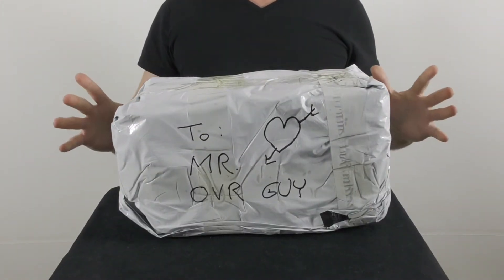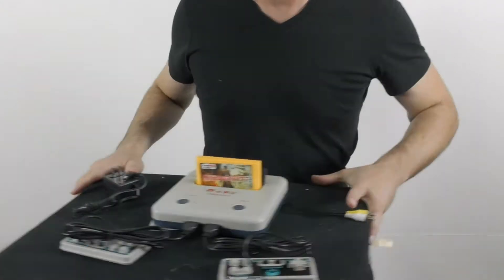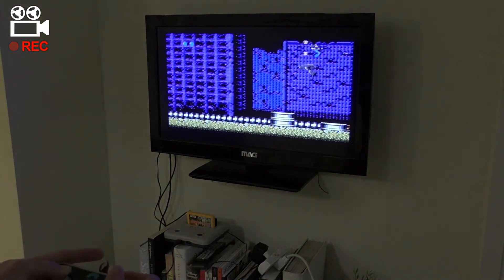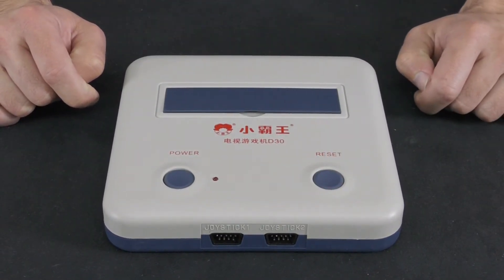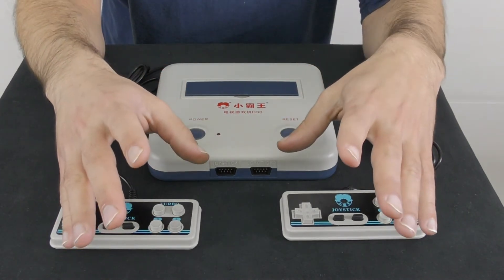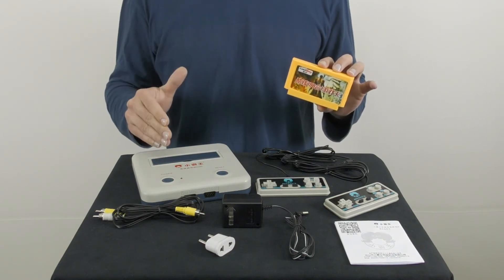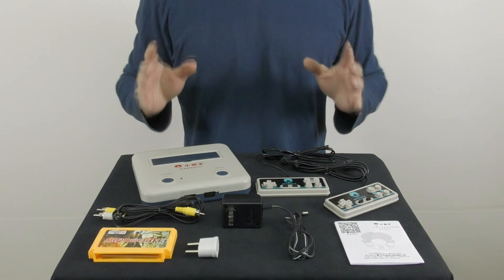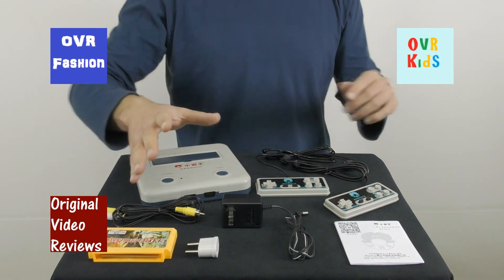SUBOR D30 8Bit Game Console review 🎮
This is a video review I made of the SUBOR D30 8-Bit game console

The brand: Subor
The model: D30

The pros:
- Affordable price compared to other 8Bit game consoles currently sold.

The cons:
- The game controllers have very short wires.
- Doesn’t include a port for an external gun, which is useful for games such as “Duck Hunt” (I am not sure if you can insert the gun into the port of one of the controllers instead since I don’t have a suitable gun).

FAQ:
Q: I plugged the device and I see the video in black & white, what is the problem!?
A: I believe you live in a different region than the one this game console was supposed to be sold. There are several broadcasting methods (PAL, NTSC, and several others, depending on where you live). It can be solved easily as can be read below.

Q: Does this game console supports PAL or NTSC broadcasting method?
A: This specific device that I got to review works with the PAL broadcasting method. If you are going to operate it on TVs that support NTSC the video will appear in black & white, and not in full color. But there is a solution to that, which is called "PAL to NTSC converter", that shouldn't be too expensive - Here are several links to purchase this item:
(Amazon UK)

Q: Can I run this game console on HD (Or UHD) TV?
A: Yes, but the video quality will improve to match it.

Here is a link to the user manual of this item:
N/R (Not relevant).

Classic Subor Game Machine 8BIT Classic Family Video Game Console D30+198 IN1 Game card FC Games Double Handles Operation jeux